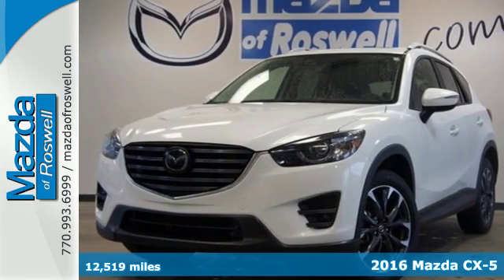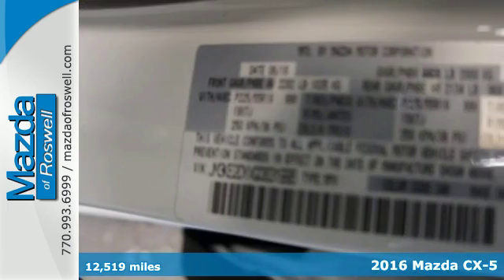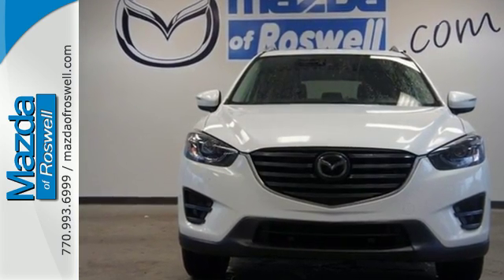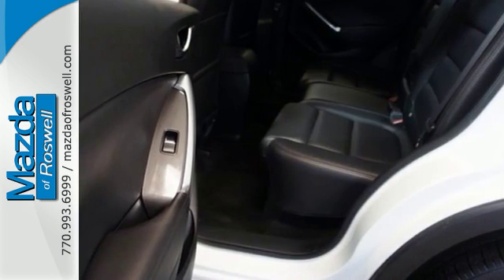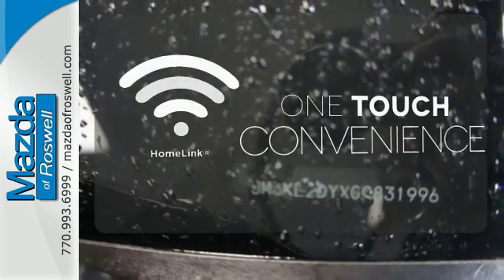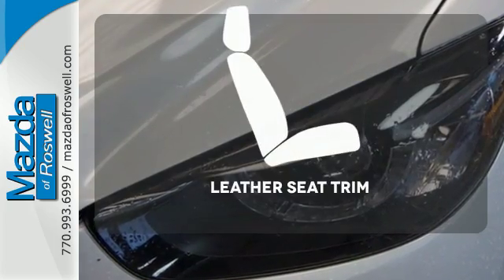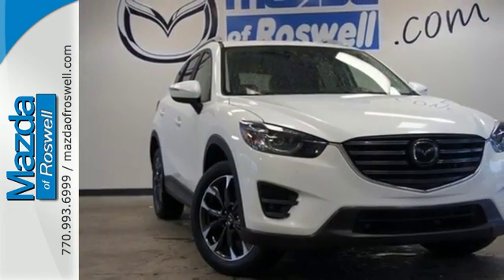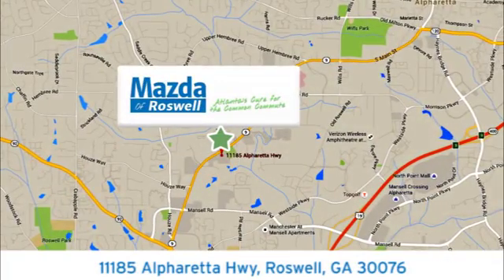Certified 2016 Mazda CX-5 Roswell GA Atlanta, GA 4685P - SOLD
Year: 2016
Make: Mazda
Model: CX-5
Trim: Grand Touring
Engine: SKYACTIVA® 2.5L 4-Cylinder DOHC 16V
Transmission: 6-Speed Automatic
Color: White
Interior: Black
Mileage: 12519
Stock #: 4685P
VIN: JM3KE2DYXG0831996
NEW ARRIVAL!, CLEAN CARFAX!, Navigation / GPS, LEATHER, Sunroof / Moonroof, Extended Warranty Available, All Books & Keys, Manufacturer's Warranty Remaining, All Routine Maintenance Up to Date, MUST SEE!, And MANAGER'S SPECIAL!. Grand Touring i-ACTIVSENSE Package (Distance Recognition Support System (DRSS), High Beam Control (HBC), Mazda Radar Cruise Control (MRCC), and Smart Brake Support (SBS)), Grand Touring Technology Package (Auto Dimming Rearview Mirror w/HomeLink, LED Foglights, LED Headlights, LED Signature Daytime Running Lights, LED Signature Rear Combination Lights, and Smart City Brake Support System), MAZDA CONNECT Infotainment System (Aha Internet Radio, E911 Automatic Emergency Notification, Infotainment System Voice Command, Pandora Internet Radio, Radio Broadcast Data System Program Information, SMS Text Msg Audio Delivery & Reply, and Stitcher Internet Radio), 19 x 7J Aluminum Alloy Wheels, and Navigation System. brbrIf you demand the best, this terrific 2016 Mazda CX-5 is the SUV for you. When you say quality, Mazda comes immediately to mind, and this Mazda CX-5 is no exception. brbr

Address:
11185 Alpharetta Hwy